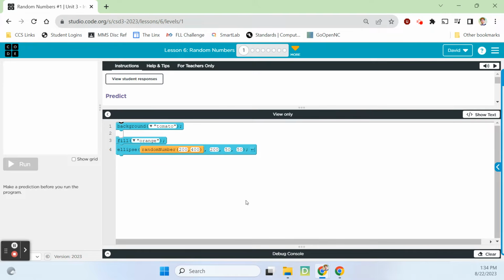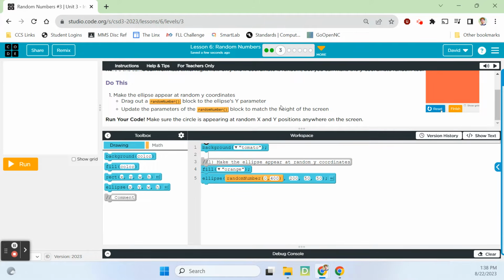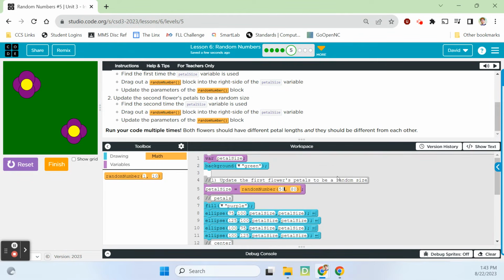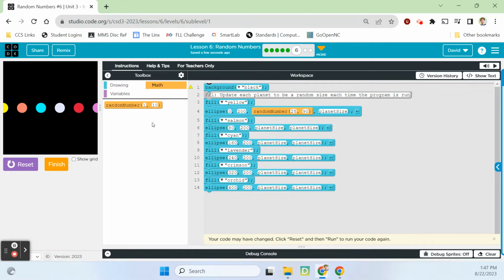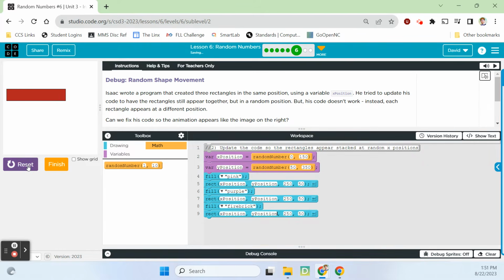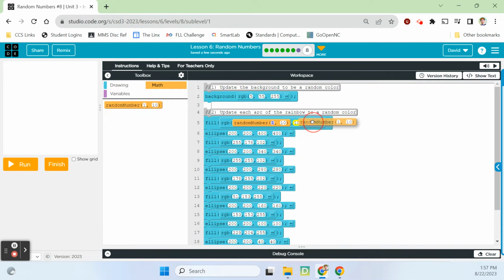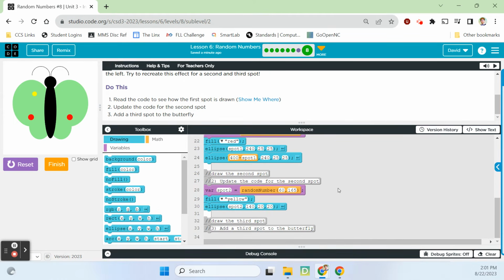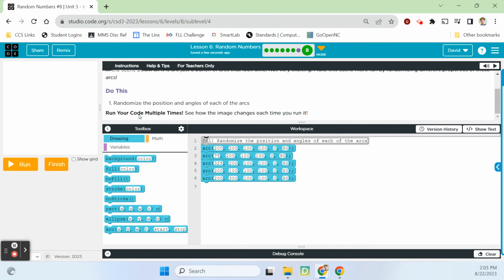CS Discoveries Unit 3: Lesson 6 - Random Numbers (25 - 26)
Computer Science Discoveries Unit 3: Animation and Games, Lesson 6 - Random Numbers from the Code.org curriculum. Updated with the latest for the (25 - 26) school year!